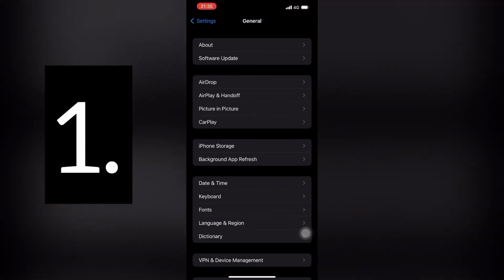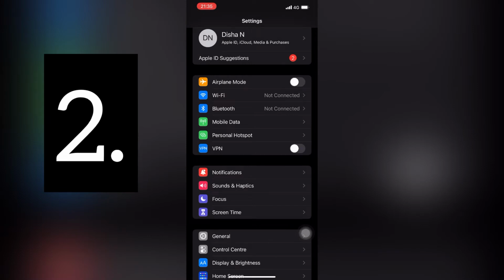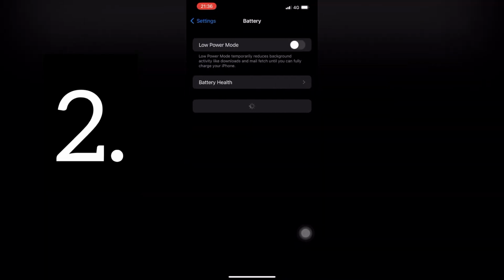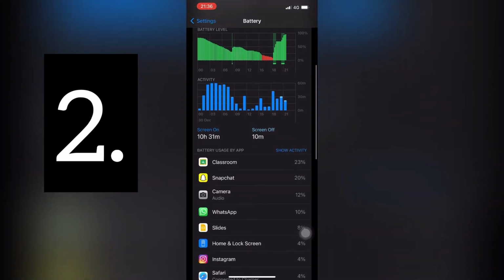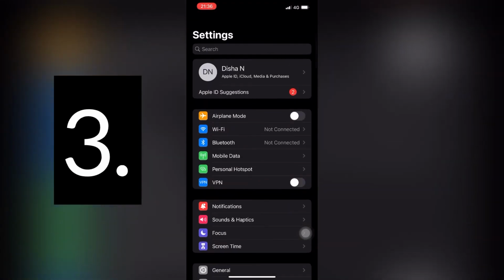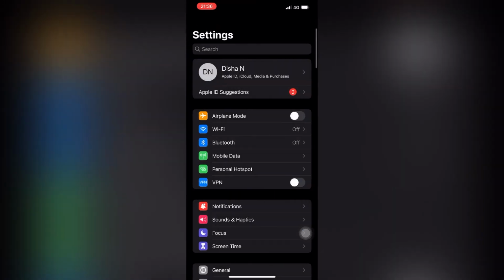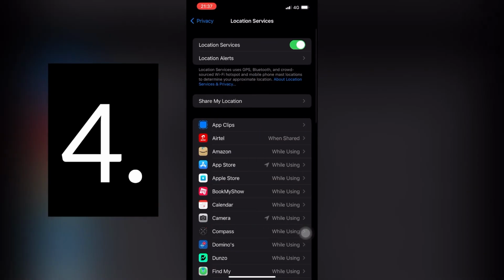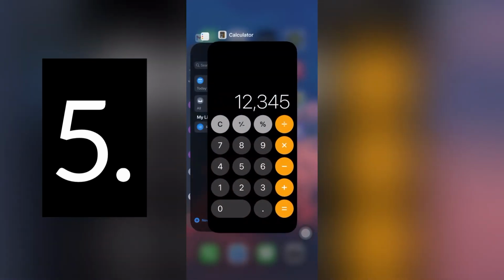How to maintain battery life on iPhone.[MUST WATCH]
In today’s video I'll be showing you how to get good battery life on iPhone easily without spending a lot of time.
Here is a really cool way to maintain a very good and efficient battery life on iPhone device without jailbreaking, and without even installing any third party app:-

In Frame/Voice: Disha Narayan
Devices Used: Iphone 12 Pro Max